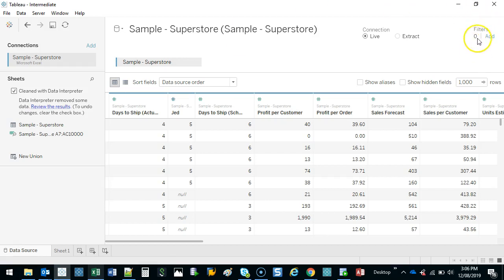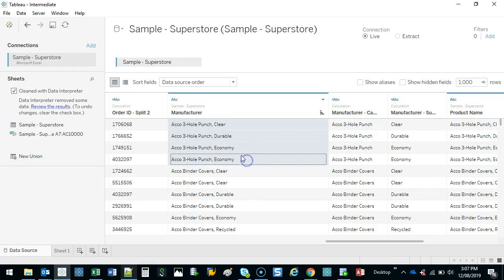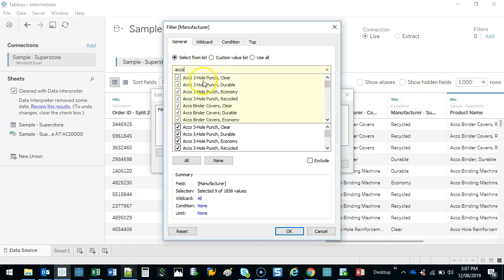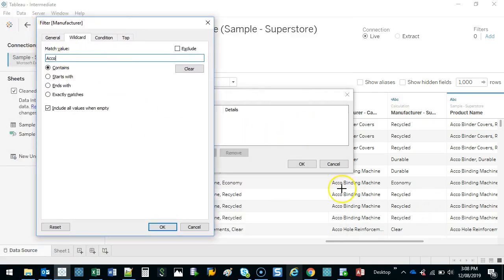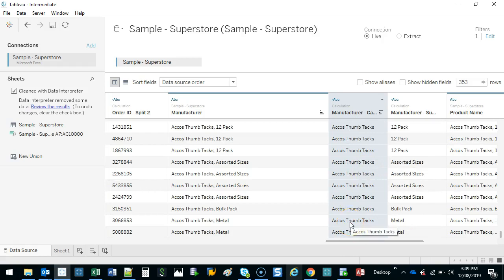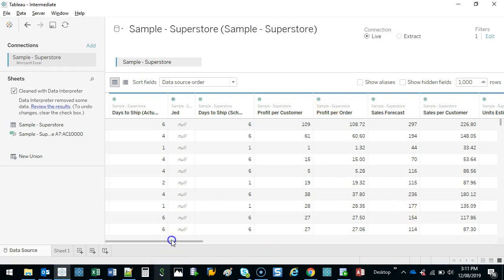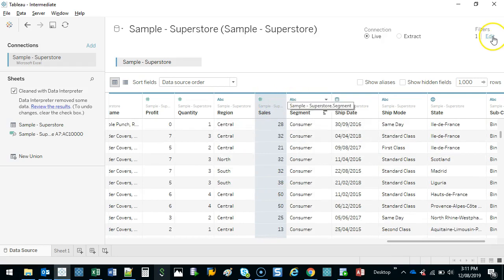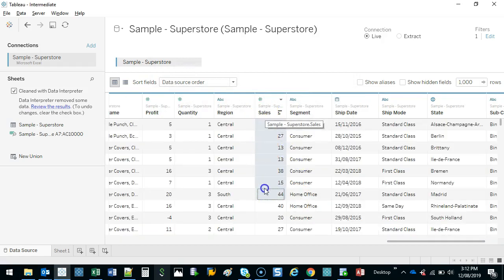5-6 More Pre Filtering Options